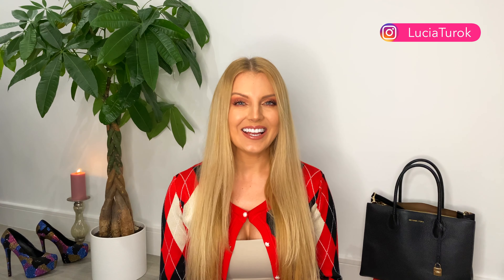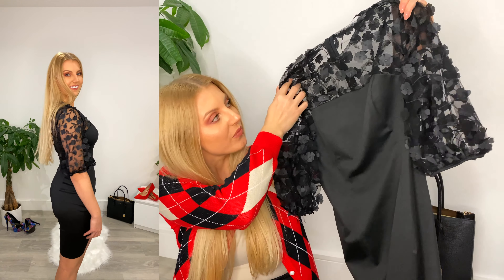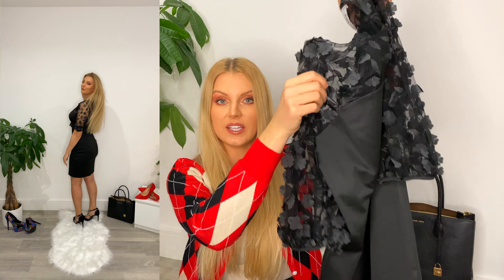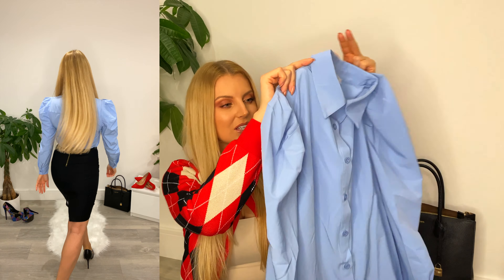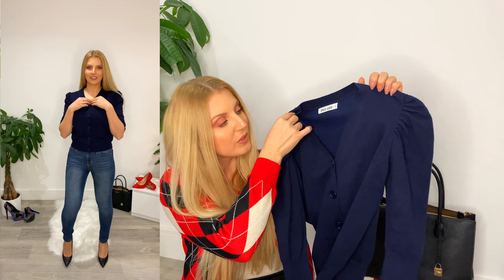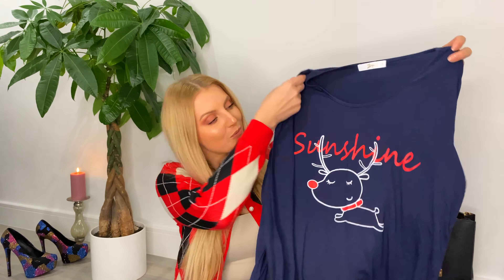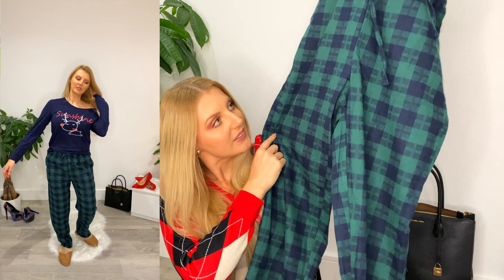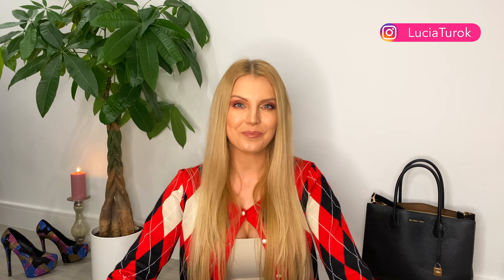HUGE AMAZON CLOTHING TRY ON HAUL 2021 | Grace Karin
Hi everyone, check my HUGE AMAZON TRY ON HAUL 2021 NEW IN 👗👠 To find out more check all my pieces on Amazon

CODE: Lucia
One use per customer
Active until 28 Feb 2021

⏰ Timestamps
00:00 Huge AMAZON TRY ON HAUL 2021
8:35 Thank you & don't forget to SUBSCRIBE